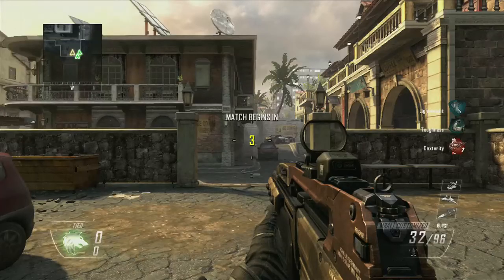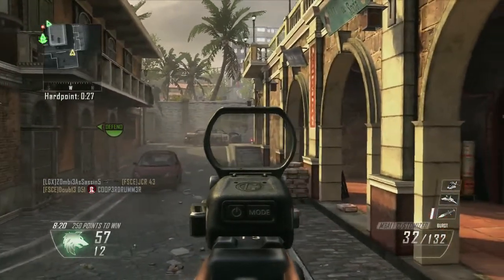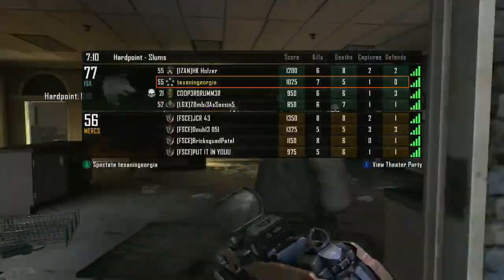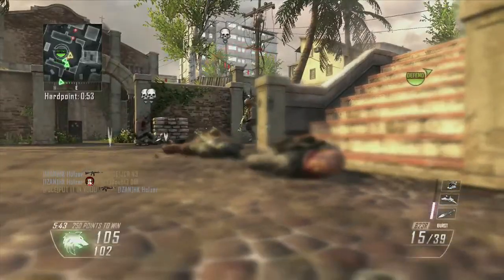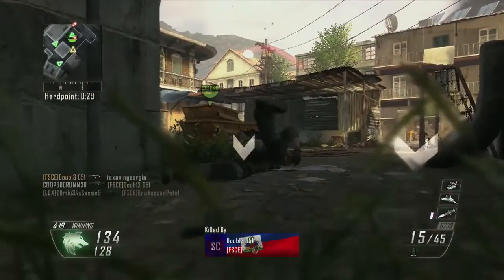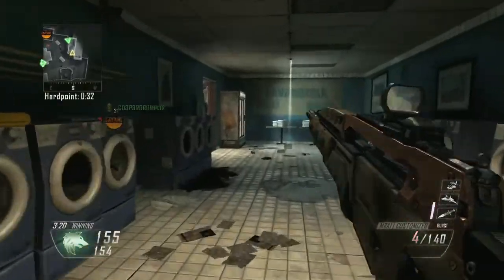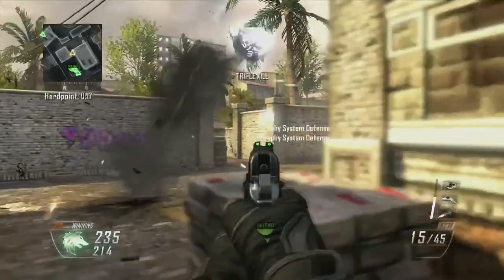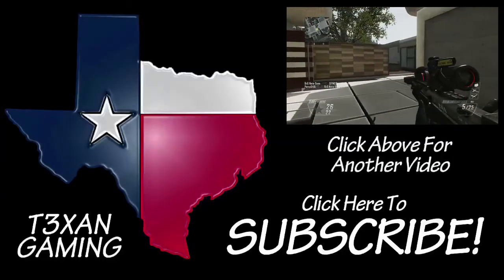Black Ops 2- League Play Hardpoint- Slums- How To Anchor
This is a Black Ops 2 gameplay of hardpoint league play on slums. In this video I will be discussing how to anchor in league play. Anchoring is simply guarding an area in order to get your team a good spawn for the next hardpoint. I hope this video helps, enjoy!       -Texan